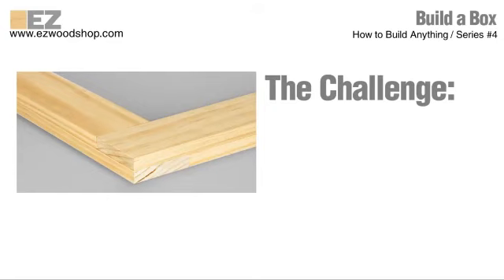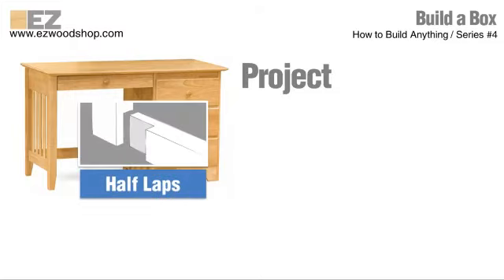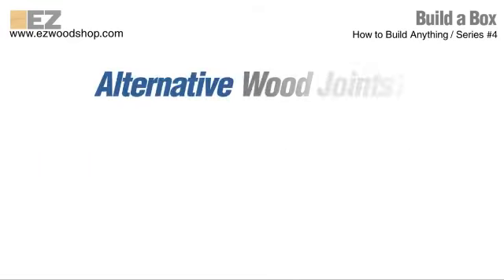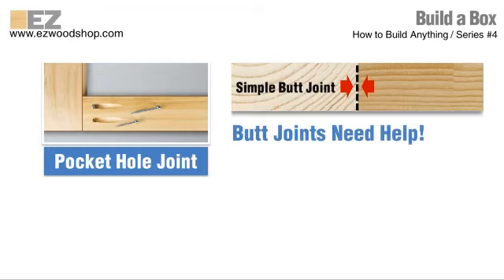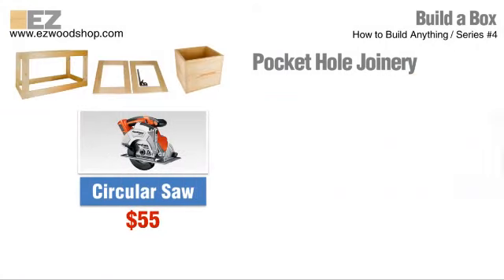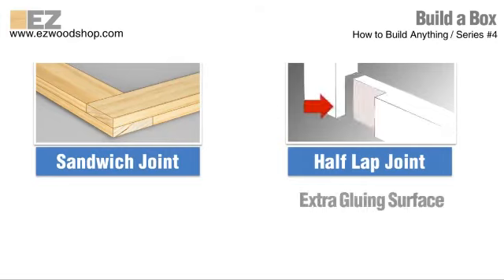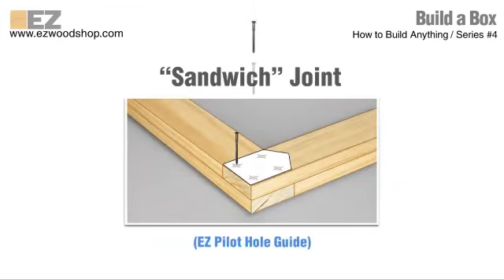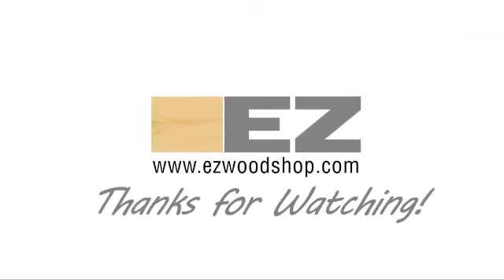How to - Wood Joints - Pocket Hole & Sandwich Half Lap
-- The biggest challenge in building something with wood is figuring out how to make two boards come together. Of course, in woodworking terms, this is called a wood joint. Now there are a lot of different types of wood joints -- some joints are fairly easy to make, while other joints are much more involved and complex. My favorite joints for quick and easy joinery are the pocket hole joint and simplified version of a half lap that I call a "sandwich lap."